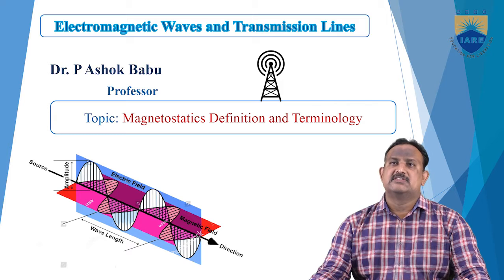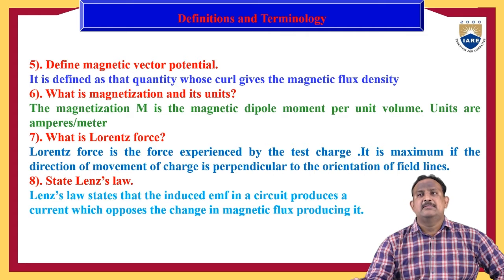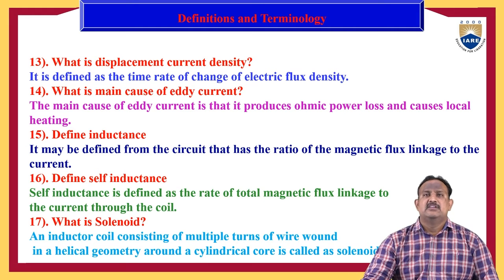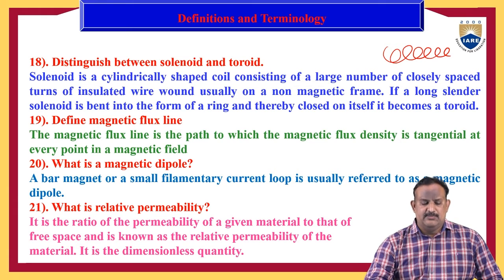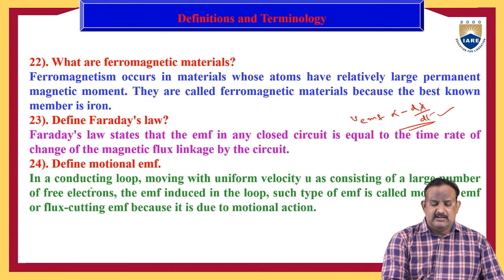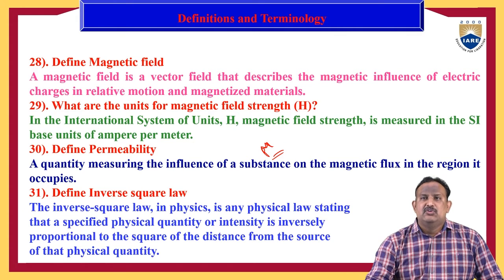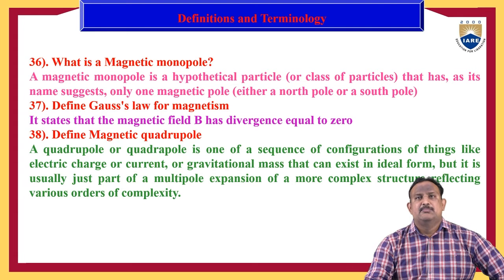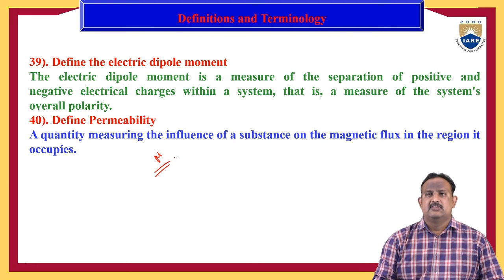Magnetostatics Definition and Terminology by Dr. P Ashok Babu